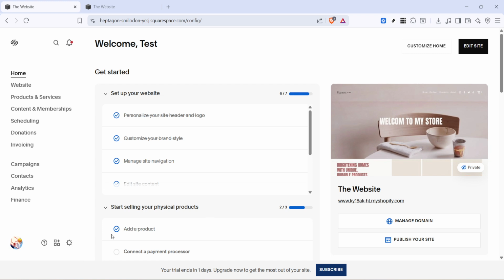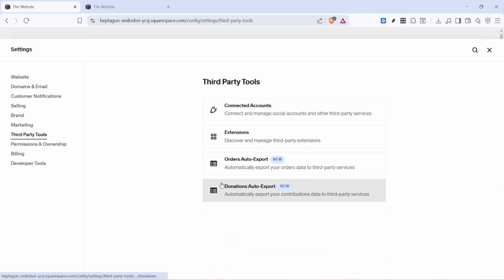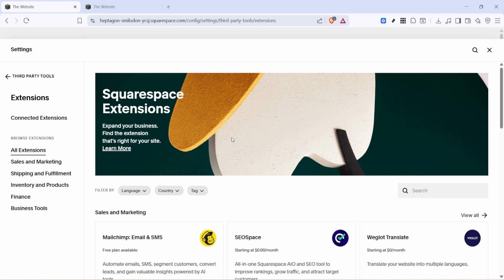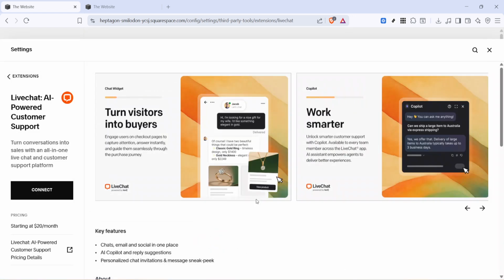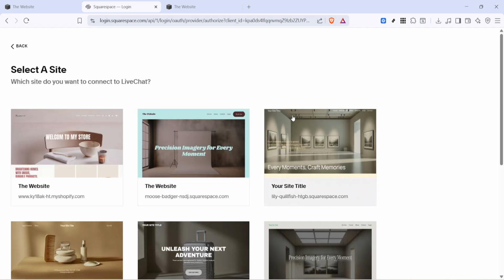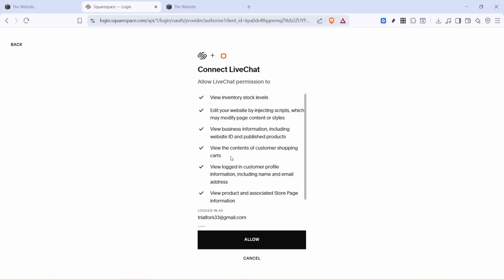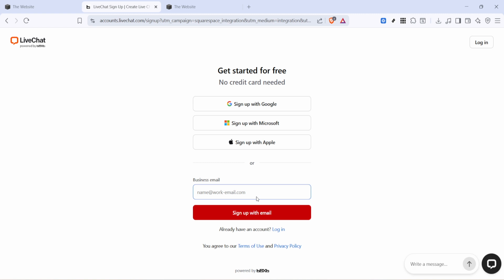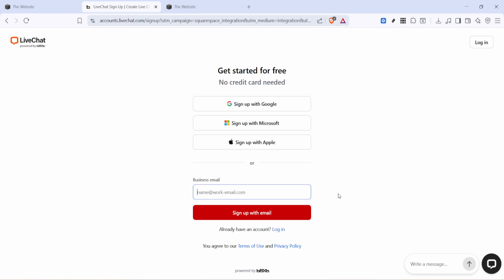How to Add a Live Chat to a Squarespace Website (Step By Step 2026)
How to Add a Live Chat to a Squarespace Website